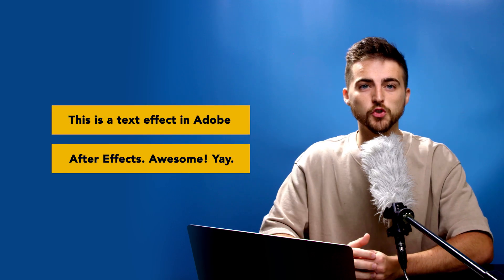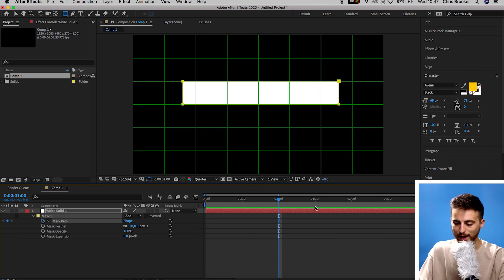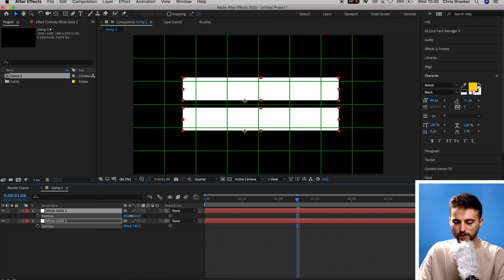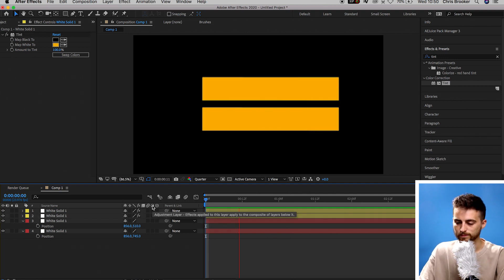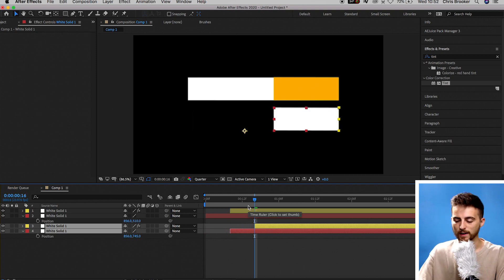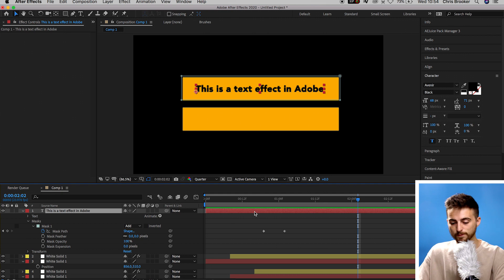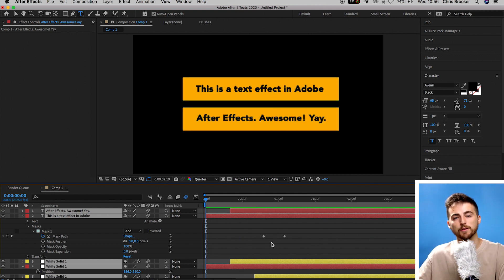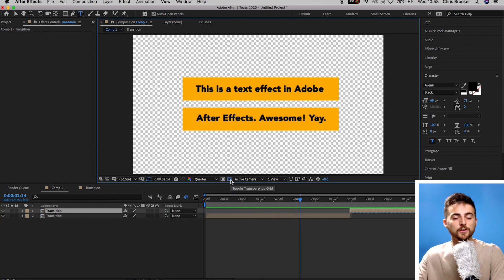Box Text Animation - Adobe After Effects Tutorial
Create this simple box text animation in Adobe After Effects with the help of this video.